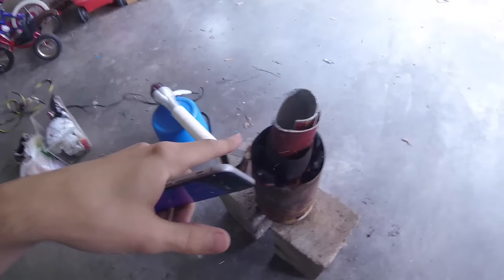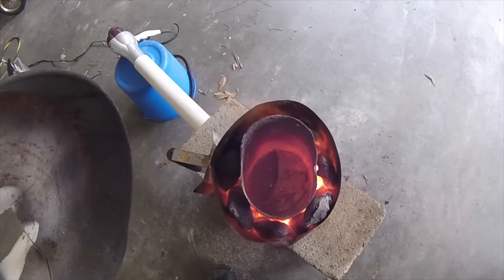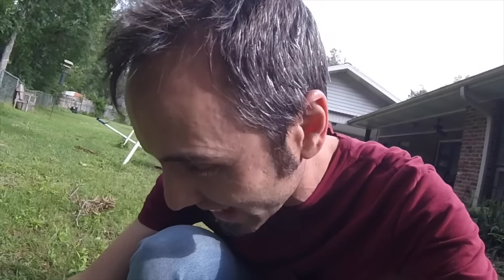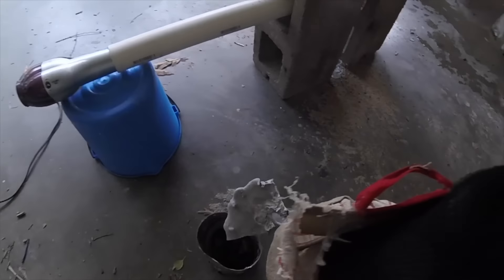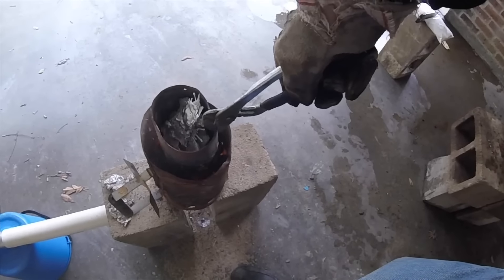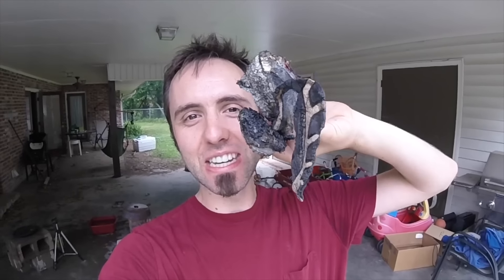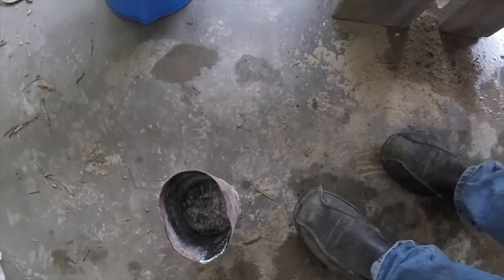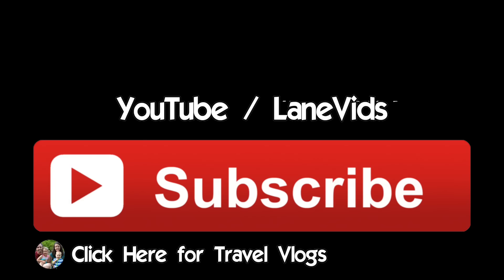PROBLEMS WITH DRIPPING MOLTEN ALUMINUM | Molten Aluminum Fail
Problems with Molten Aluminum - I had a few problems while I was trying to film some episodes of Pouring Molten Aluminum on Things videos. Molten Aluminum was leaking everywhere! Let me know what you want me to pour molten aluminum on to next in the comments below!